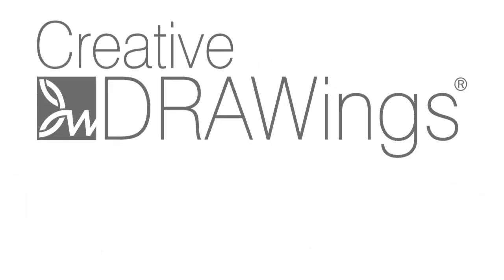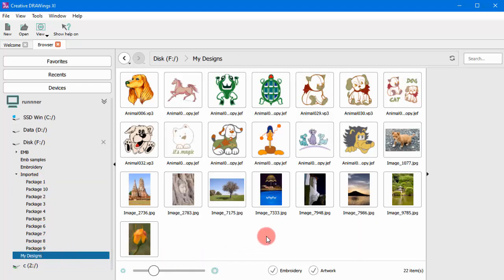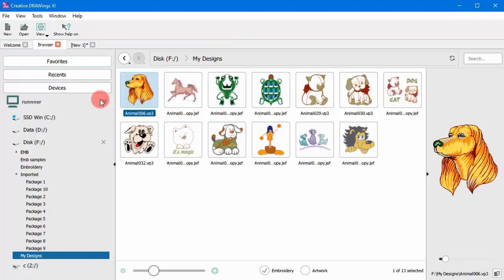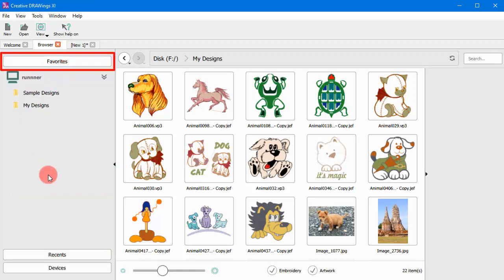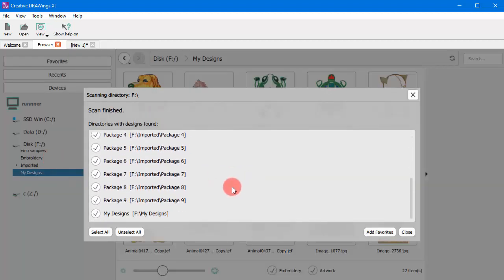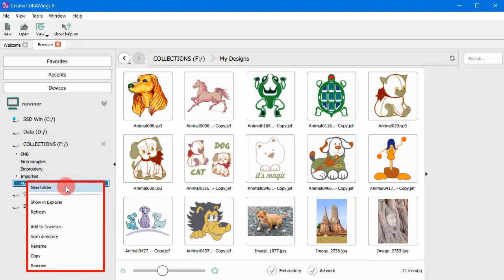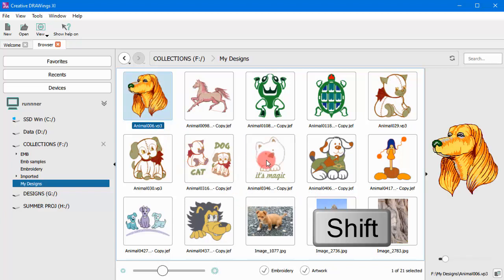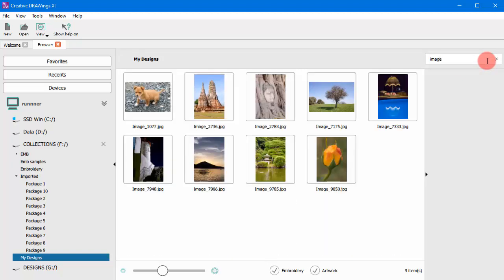Design Browser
In this video we will show you how to easily find and organize your designs with the Design Browser.